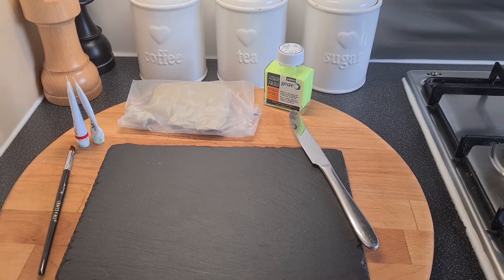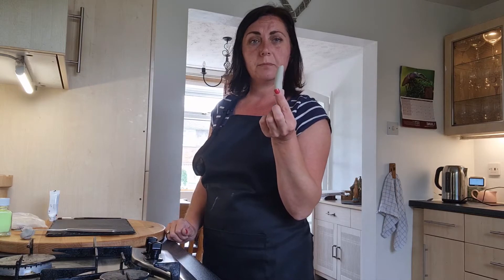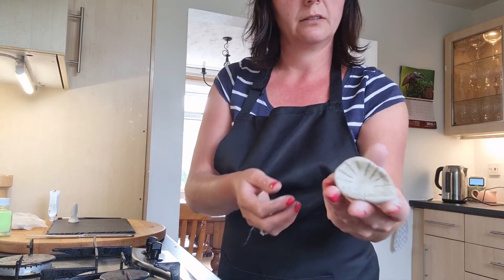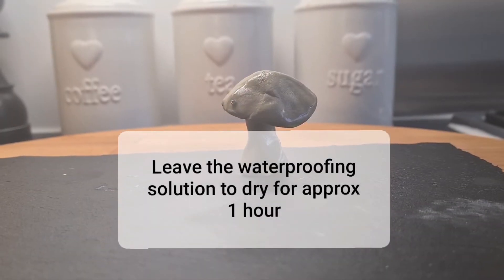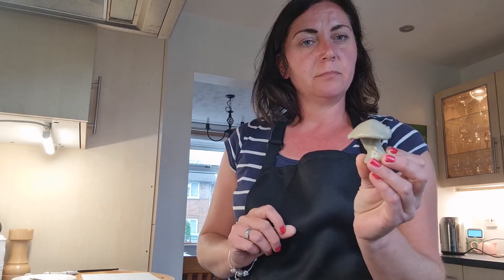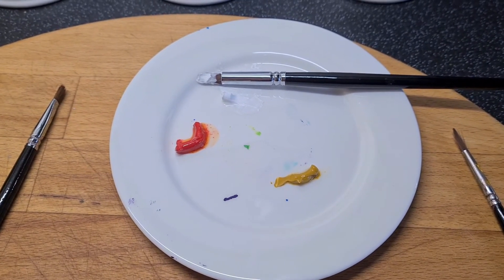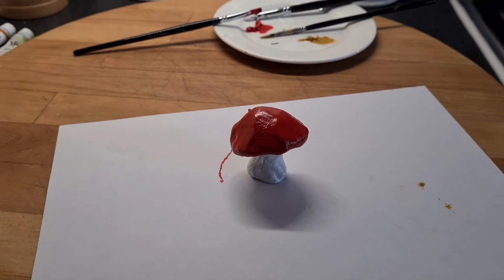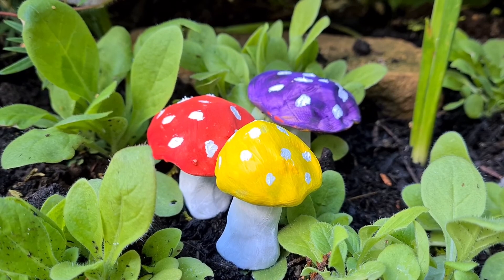How to Make Toadstool Garden Ornaments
Toadstools made from air dry clay